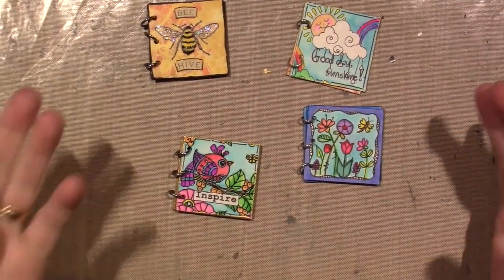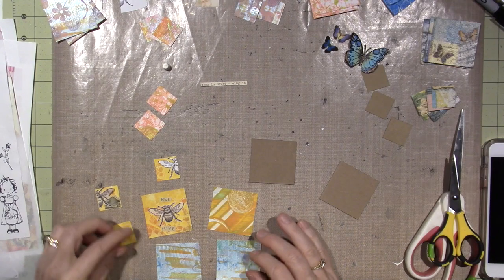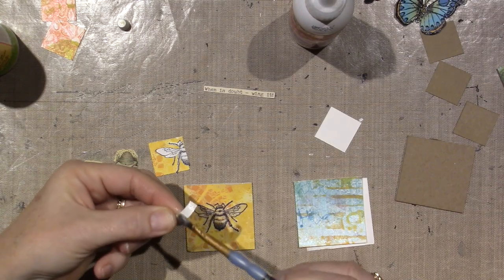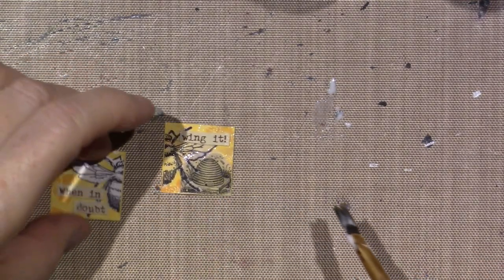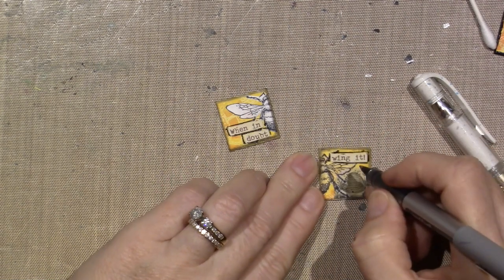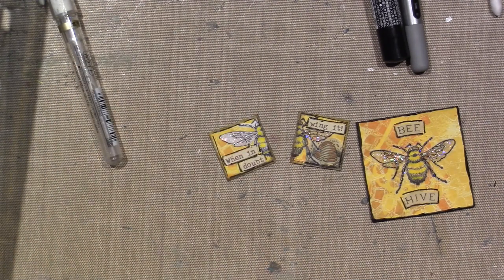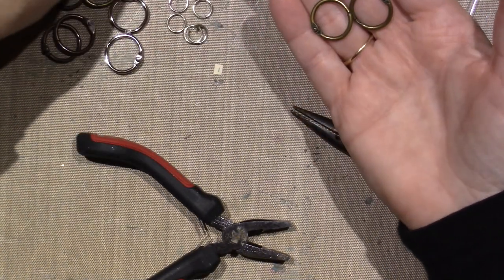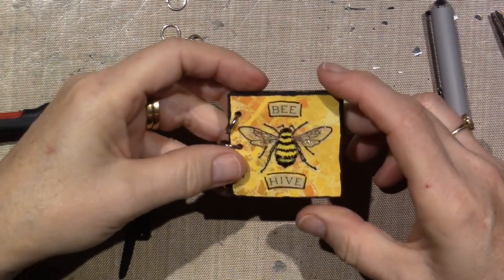Inchie Book Tutorial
I am kind of addicted to these little books. I have a few more ideas I will be sharing too. TFw, Sara